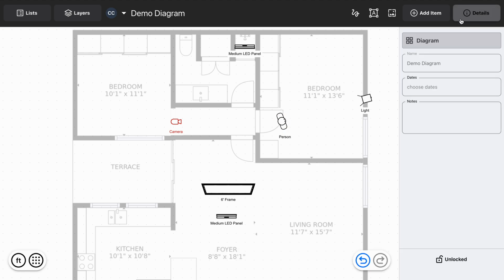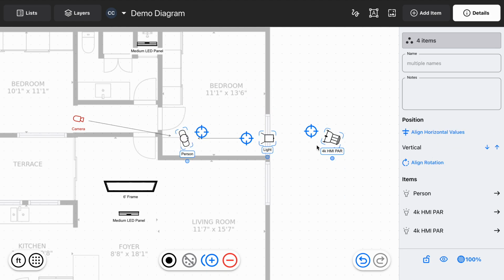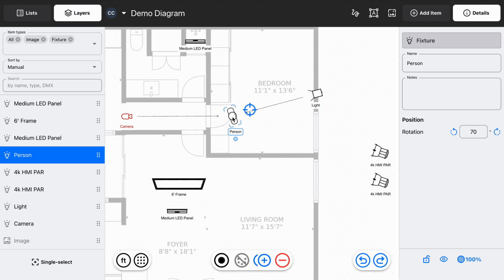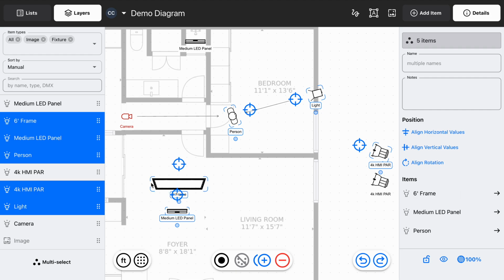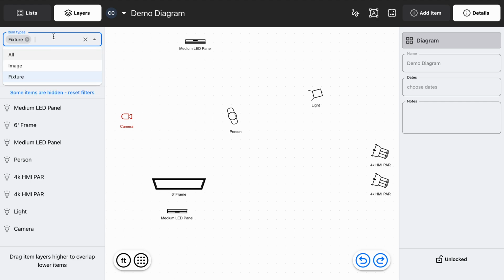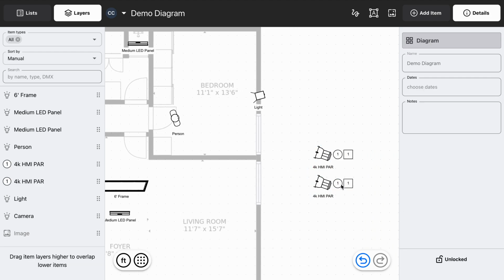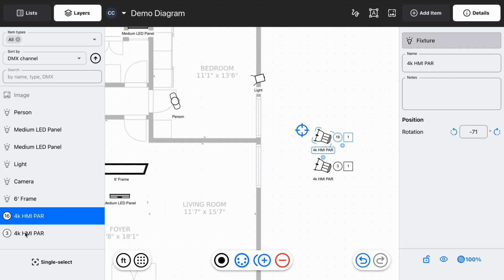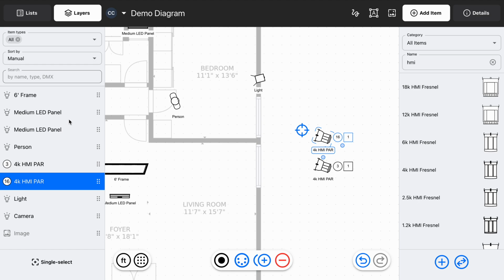Multi select items + Layers search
• Select, move, rotate, and make other changes to multiple items at once
• Filter and search the Layers sidebar to find the items you need

Recorded on web, v 0.1.1